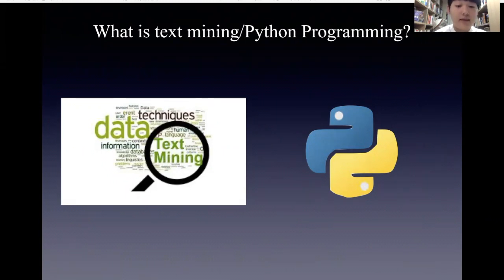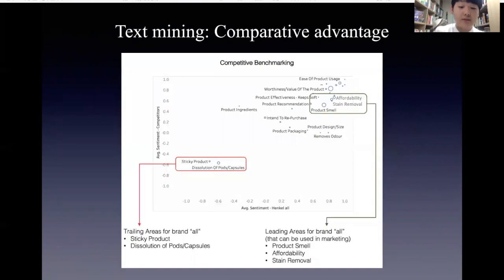LGT2425 Final Assignment Presentation Video, Student Name: Park Hyunho, Student ID: 18079718D